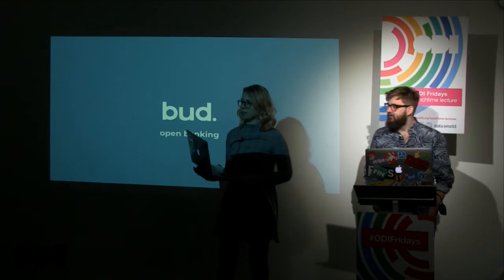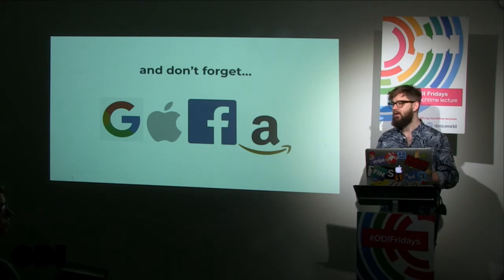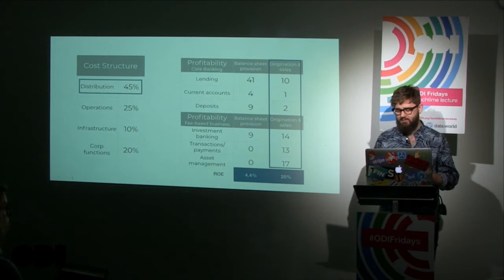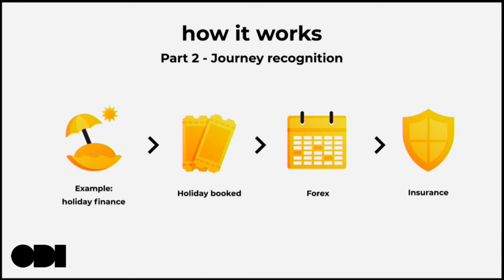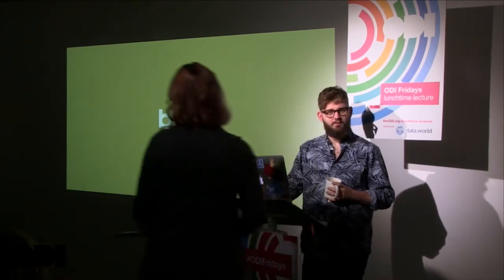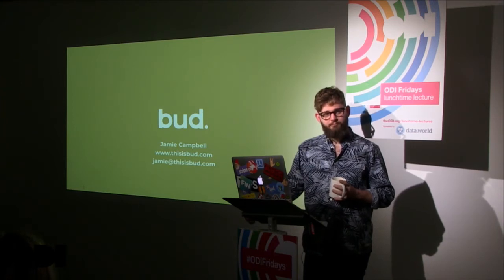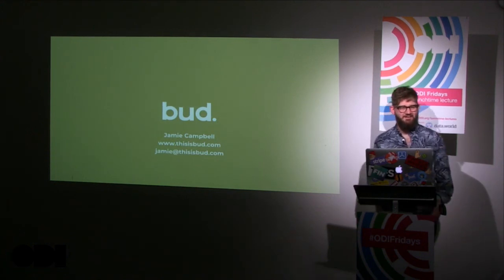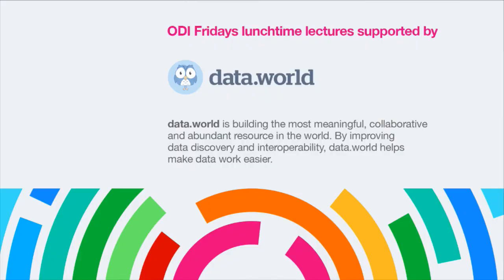Friday lunchtime lecture: Capitalising on open banking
Open Banking will introduce a new level of competition, one for the attention of banking customers. In a world where customers can get their banking data analysed anywhere, why would they choose their bank? Jamie from Bud will share insights and practical product information on how to deliver more value to customers and compete in this new world.

This talk is useful for anyone responsibly for open banking strategies, innovation departments and banks, or anyone looking to take advantage of new data sets, in transactional data, and offering their customers financial services.

Bud is the financial network, connecting over 70 fintech and financial services into one platform. Banks leverage Bud’s marketplace and aggregation tools to offer new experiences to their customers.

Jamie Campbell's main focus is on increasing awareness of Bud and its partners. As one of the first employees at the company he has helped build a strong customer base and has helped develop new banking relationships. He is also a faculty member of the Finance Innovation Lab’s fellowship programme. Before Bud, Jamie worked in Advertising as a strategist for clients such as Coca-cola, Heineken and SSE.